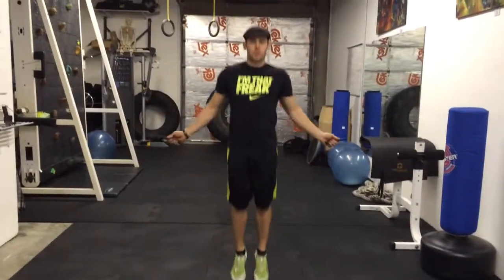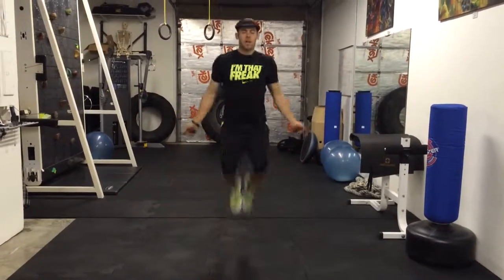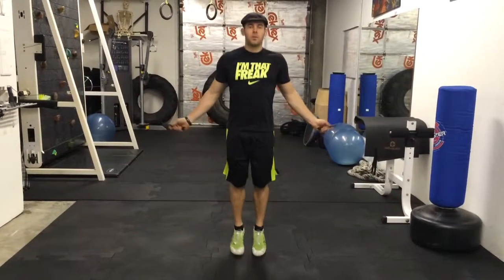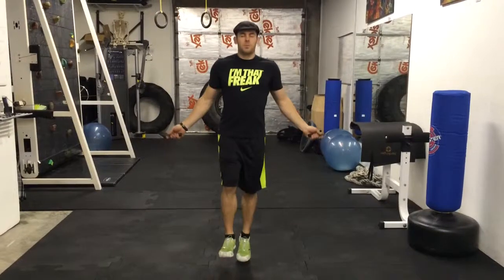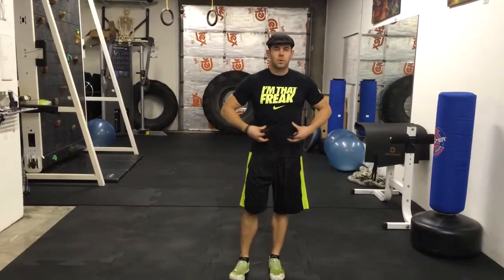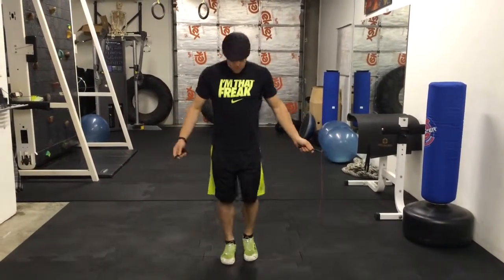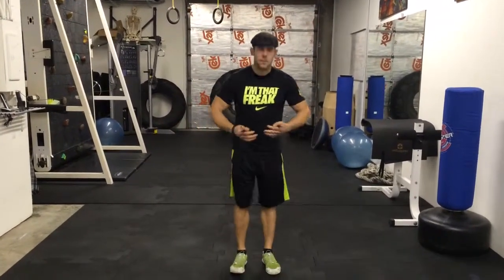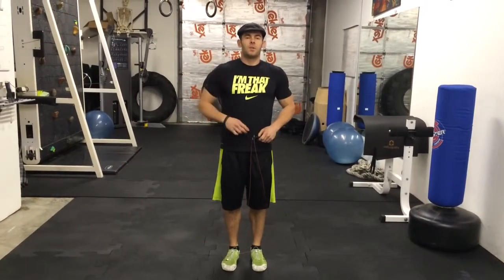Day 88 - Jump Rope: Not Just for Little Girls With Ringlets